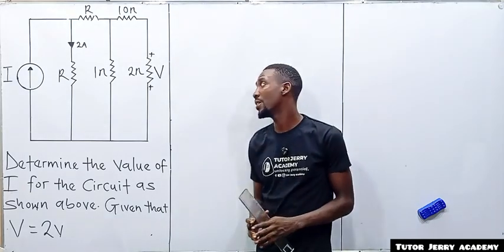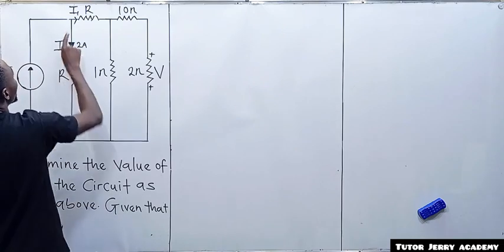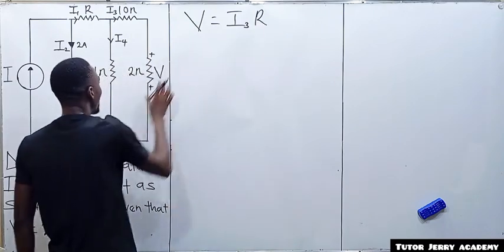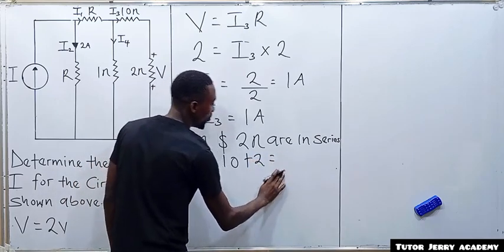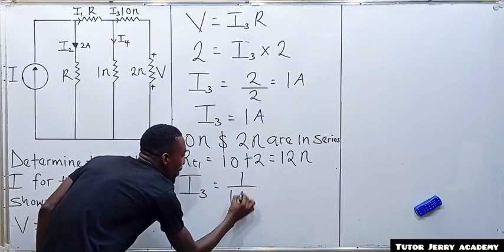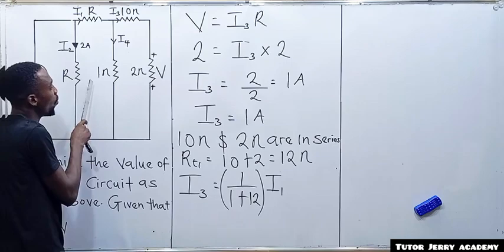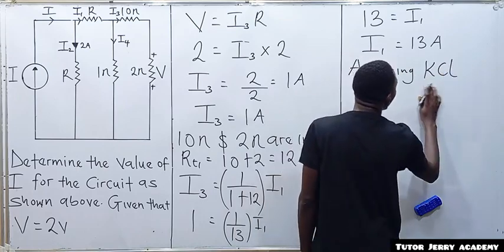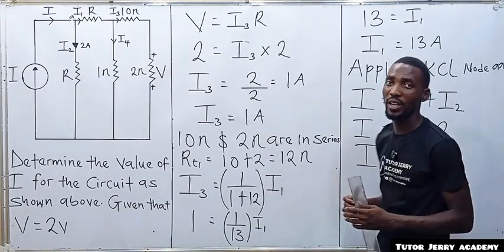Current Division Rule Made Easy | Parallel Circuit Analysis Practice Problem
Current Division Rule is one of the most important techniques used in parallel circuit analysis. Understanding this concept helps engineering students quickly determine how current splits between resistors in a circuit.
In this tutorial from Tutor Jerry Academy, we solve a step-by-step current division circuit problem using fundamental principles from Electrical Engineering and Circuit Analysis.
In this lesson, you will learn:
✔ How the current division rule works in parallel circuits
✔ How to calculate current through each resistor branch
✔ How to apply circuit analysis techniques step-by-step
✔ How to solve engineering practice problems efficiently
This tutorial is helpful for:
• University engineering students
• Students studying circuit analysis
• Students preparing for the Fundamentals of Engineering Exam
If you are studying engineering in the United States, Canada, United Kingdom, Australia, or anywhere in the world, this video will strengthen your engineering problem-solving skills.
At Tutor Jerry Academy, we simplify complex engineering concepts and help students succeed in:
• Circuit Analysis
• Engineering Mathematics
• Statics and Dynamics
• Electrical Engineering Fundamentals
• University Engineering Courses